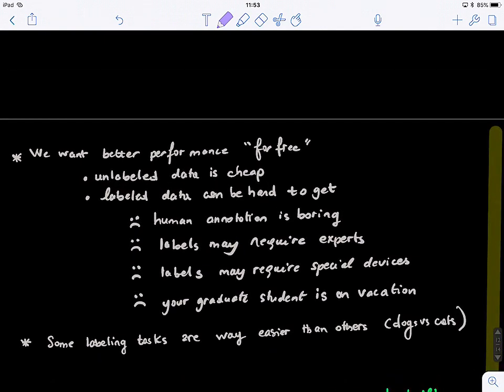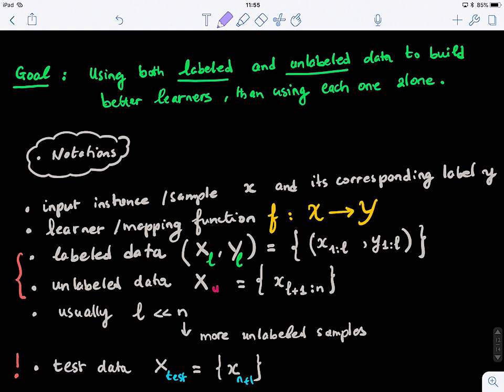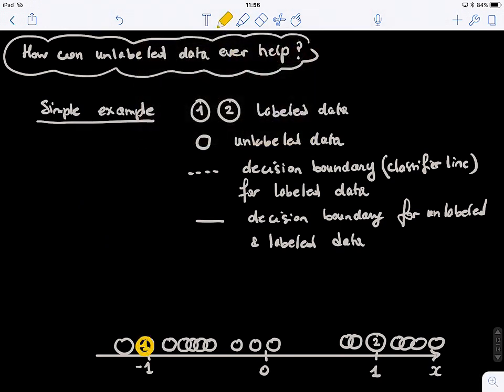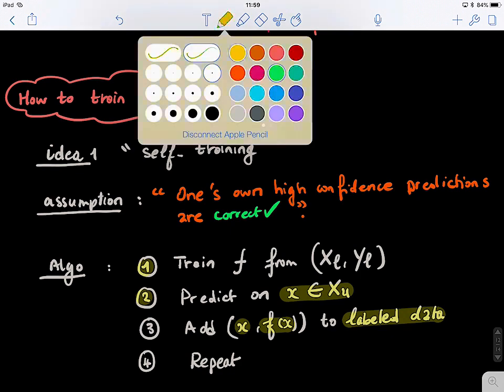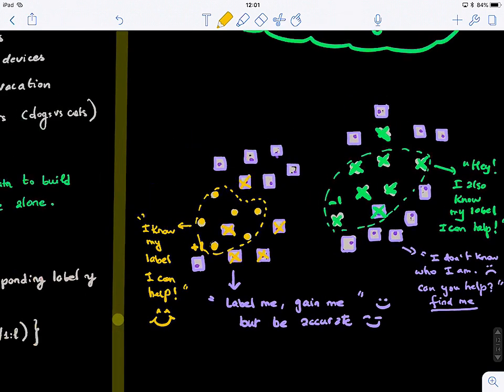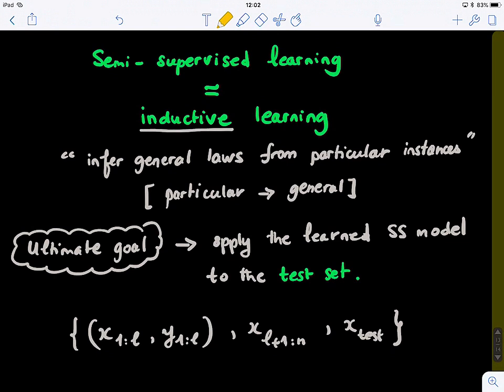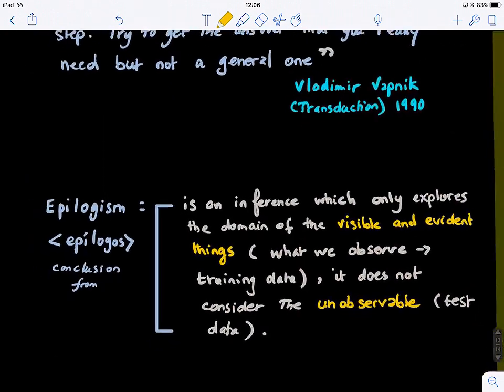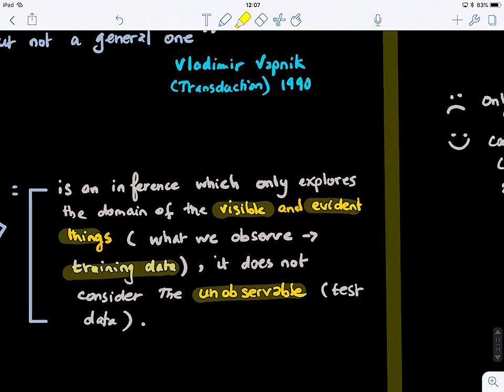Machine Learning Blink 2.7 (semi-supervised vs transductive learning)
What is the difference between semi-supervised learning (inductive learning) and transductive learning?